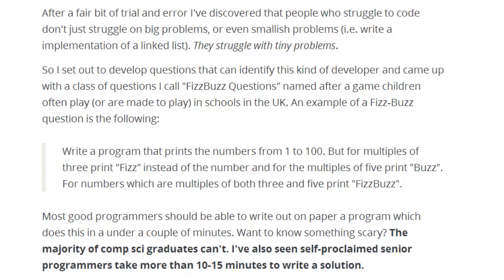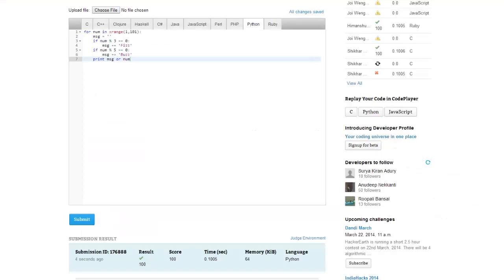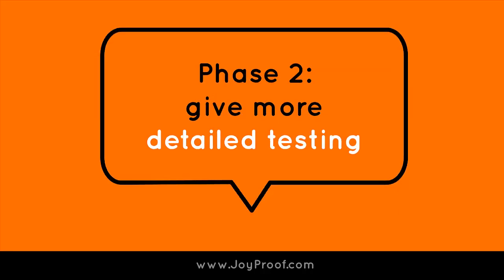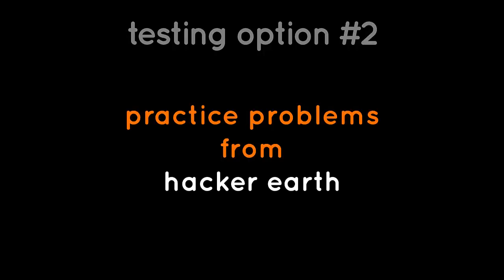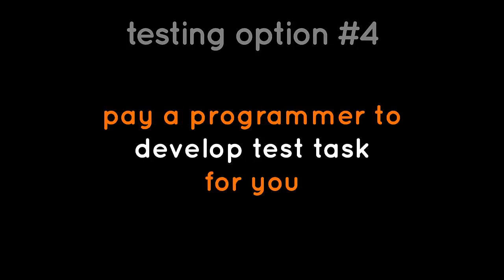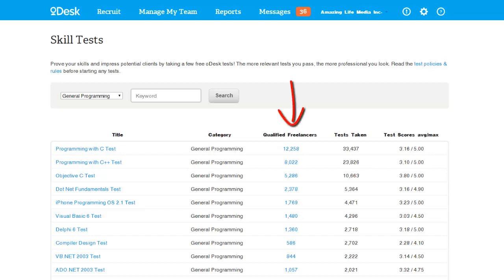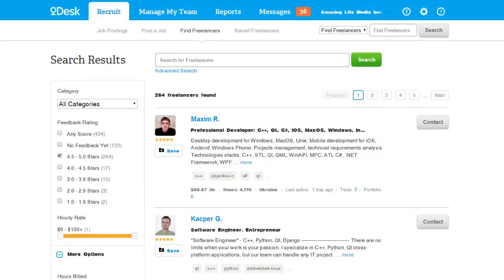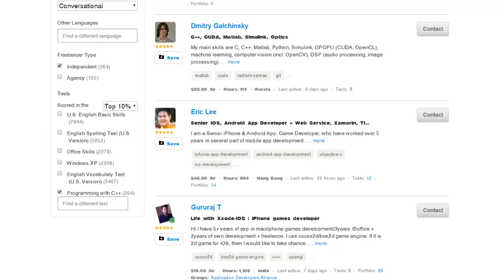QZX110 Pr0grammers —1